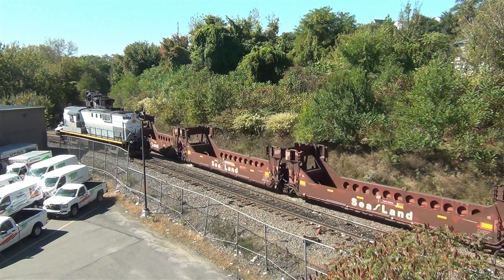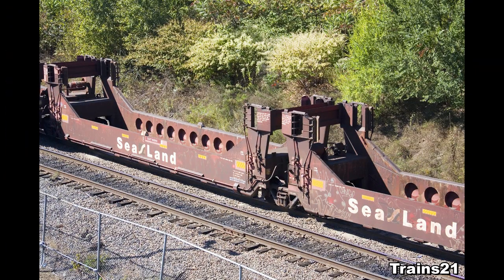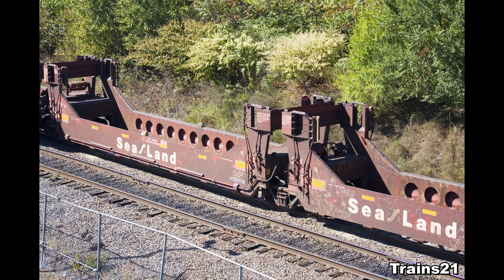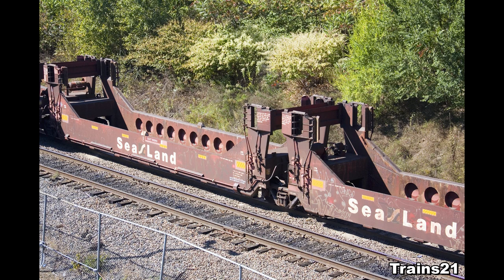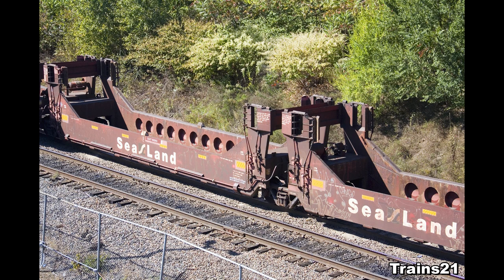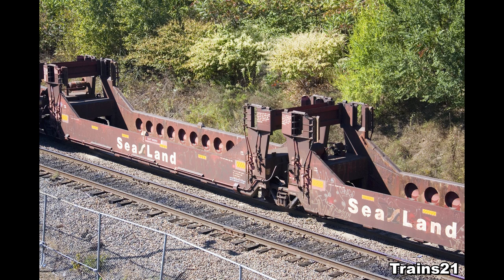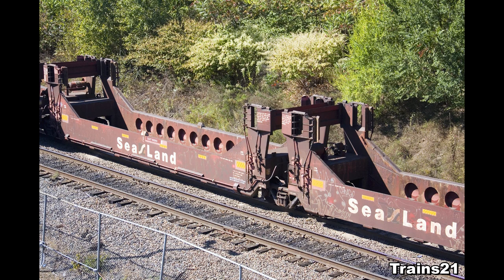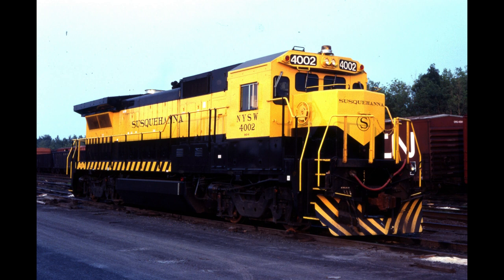[OE][T-323] What I Know About Sea Land Stack Trains In Less Than 4 Minutes